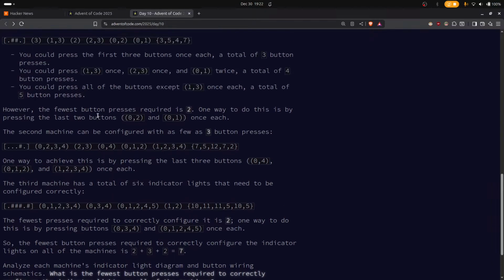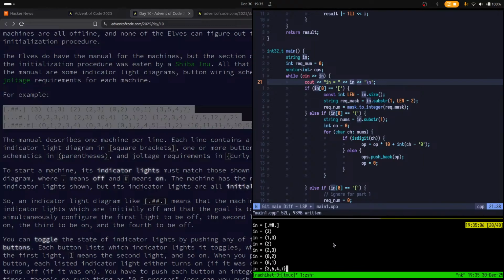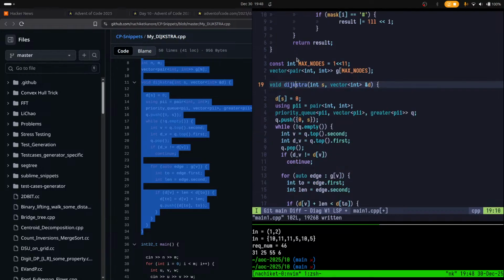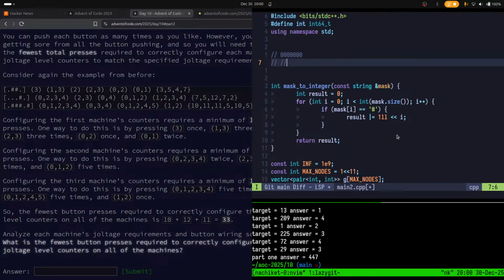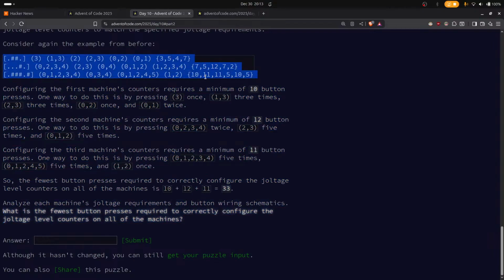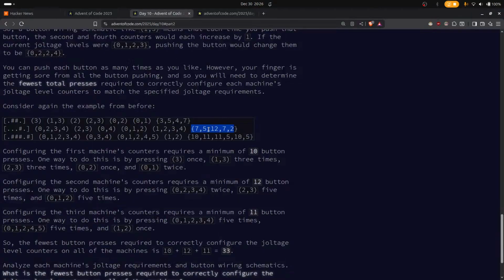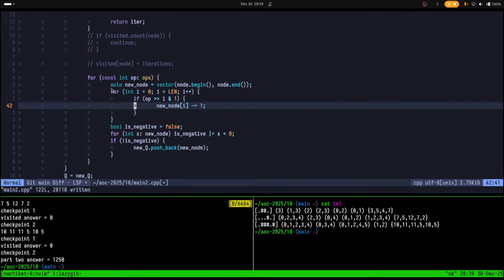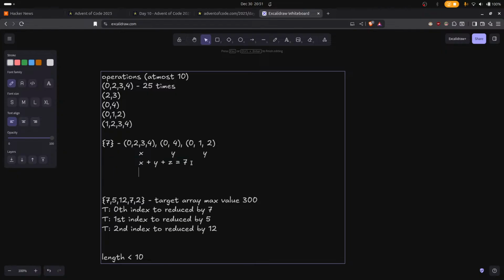Advent of Code 2025 | Livestream | Day 09 onwards